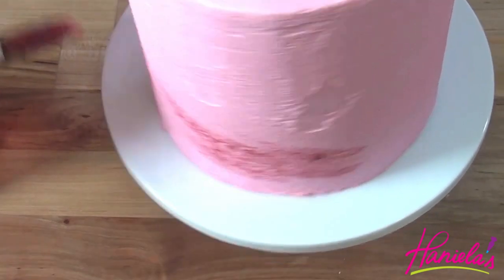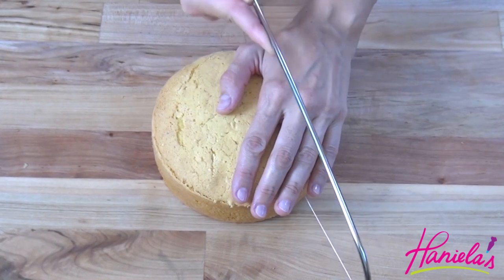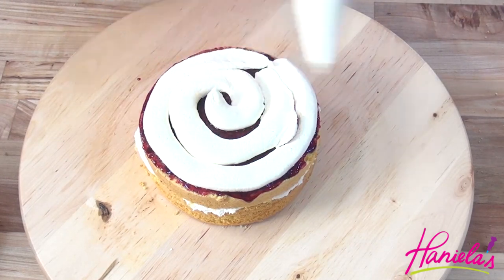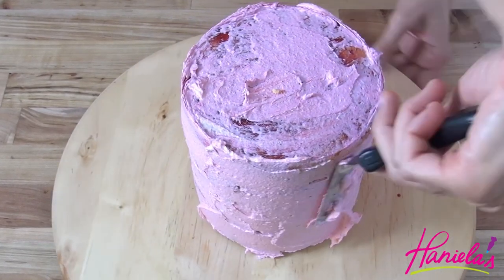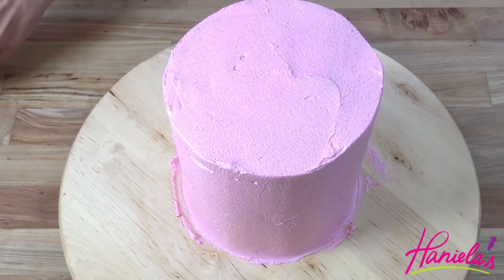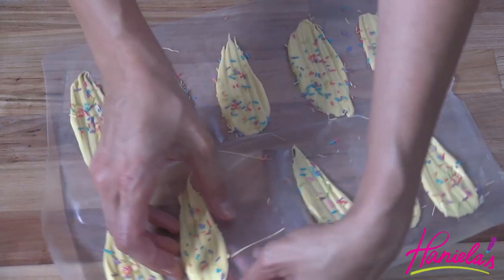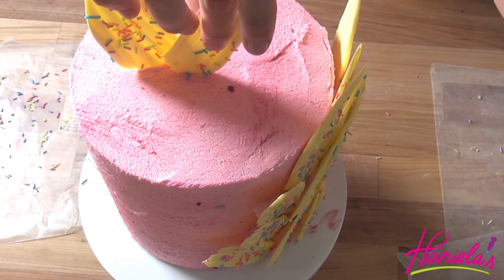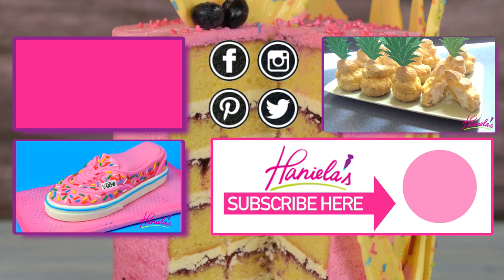BRUSHSTROKE BERRY CAKE by HANIELA'S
I made a Brushstroke Cake. In this video I will show you how to make delicious Berry Sponge Cake with chocolate brushstroke decorations. Enjoy.

CAKES- use sponge cake, egg yolk sponge cake or other yellow cake you like
My easy SPONGE CAKE RECIPE

STONE WALL KITCHEN JAMS( I couldn't find the one I used but these I have tried in the past and are excellent as well.)
NEEDLE TOOL by PME
DISPOSABLE PIPING BAGS
BAKING SHEETS my favorite brand to use
AMERICOLOR EDIBLE MARKERS
SUPER FINE TIP EDIBLE MARKER by Rainbow Dust
EDIBLE MARKERS by FooDoodlers
EDIBLE MARKERS by FooDoodlers - fine tip
AIRBRUSH - I use this one in my videos
AIRBRUSH COLORS
METALLIC AIRBRUSH COLORS
AMERICOLOR ELECTRIC FOOD COLORINGS
AMERICOLORS FOOD COLORINGS
STAINLESS STEEL NEEDLE TOOL